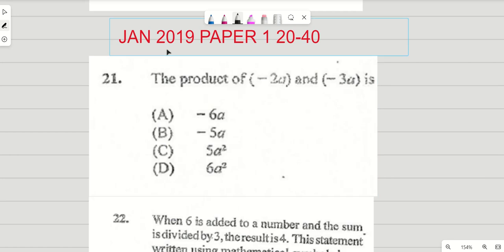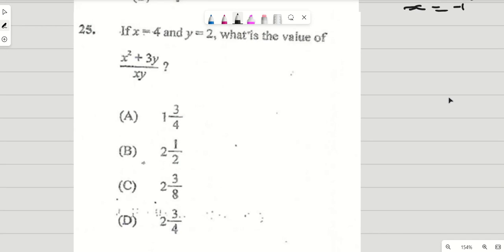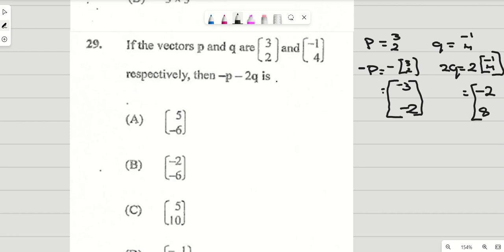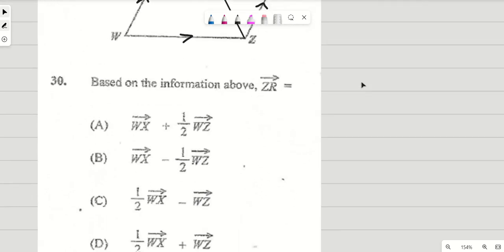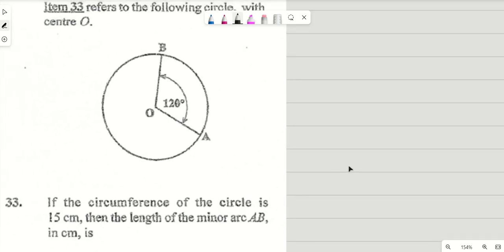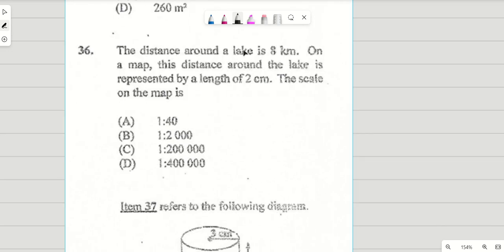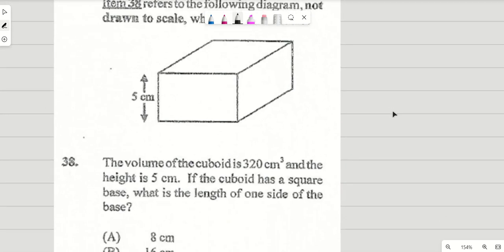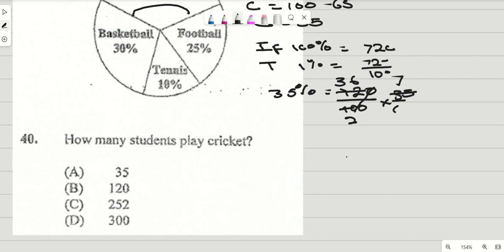January 2019 Paper 1 Number 21 to 40